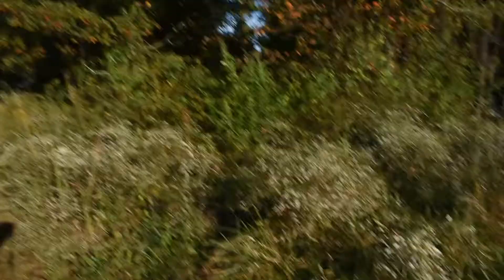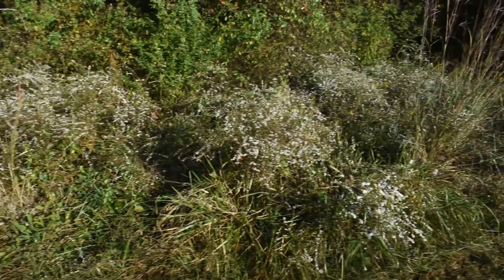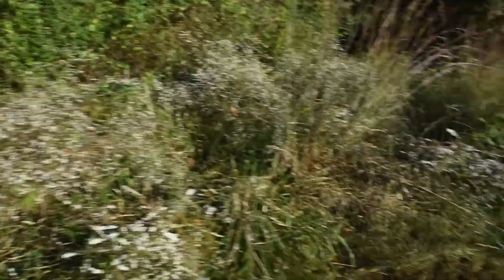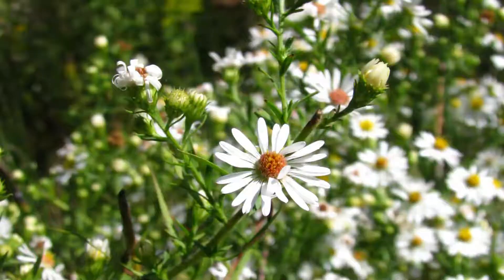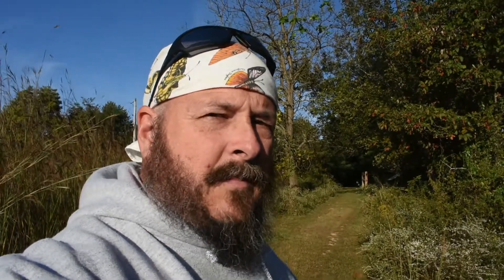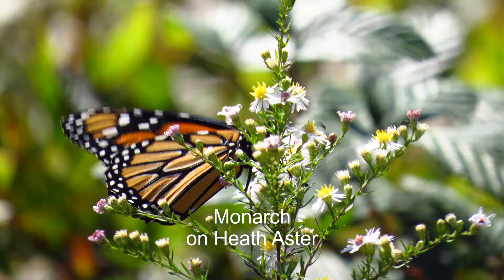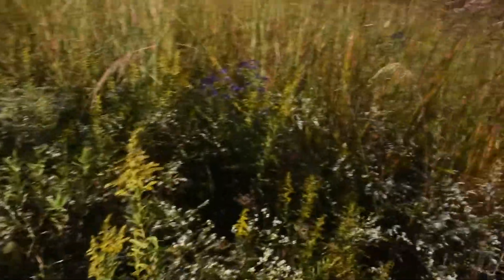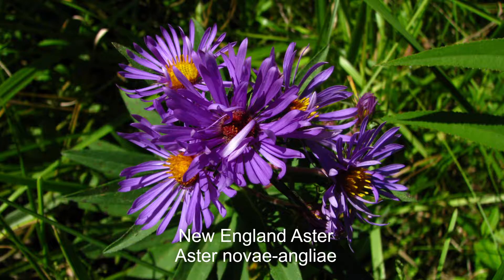Episode 33 - Asters!!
Asters are a great late season nectar source for butterflies.